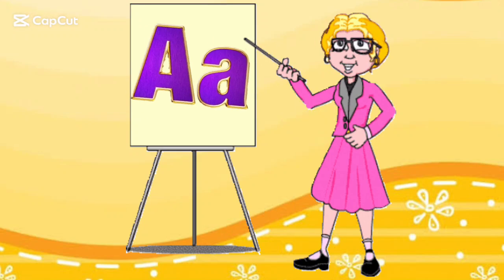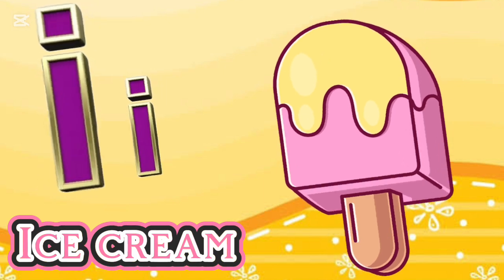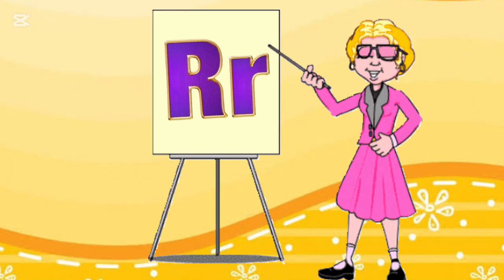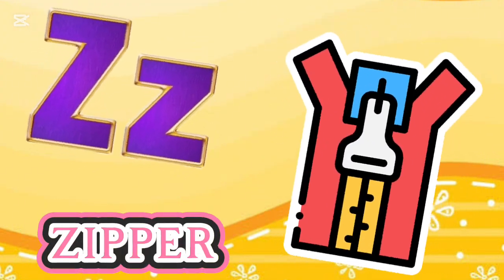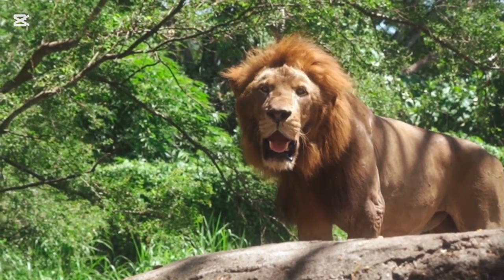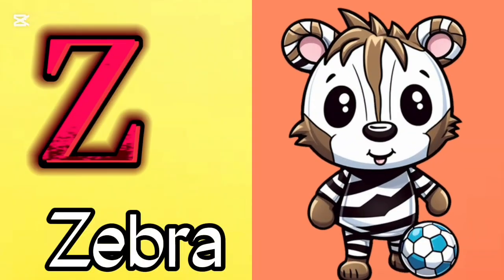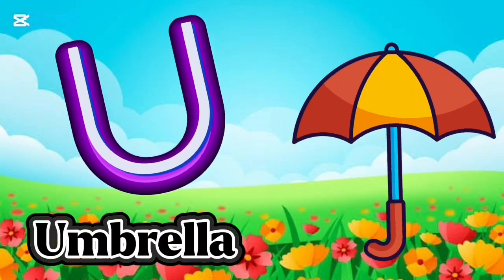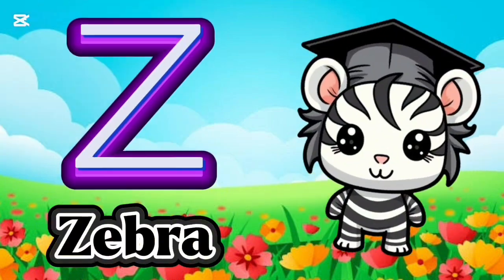Preschool Learning Video, ABC Phonic Song for Toddlers